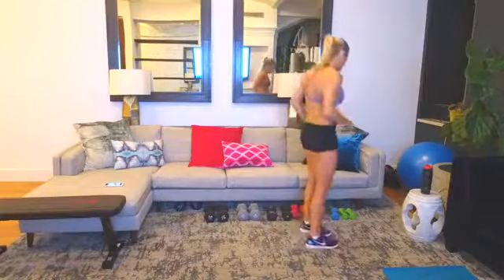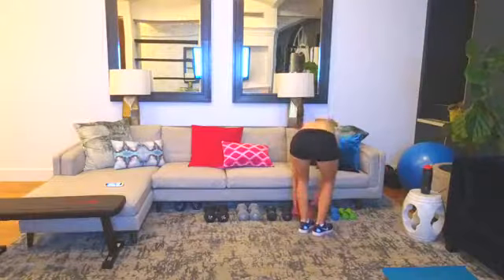GUNS FOR GIRLS a 35 minute arm workout that will get you lean, defined muscles!